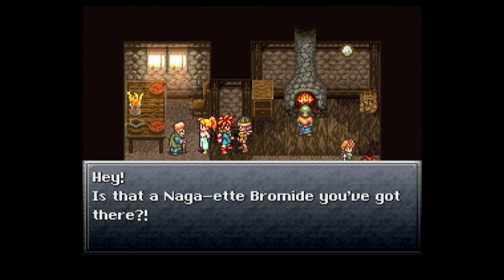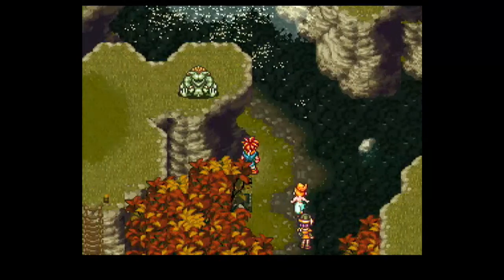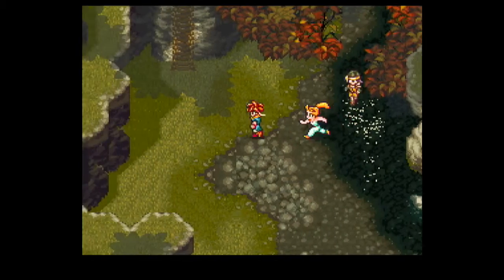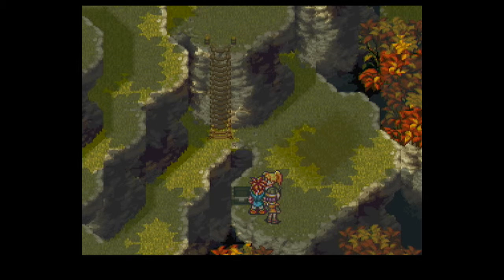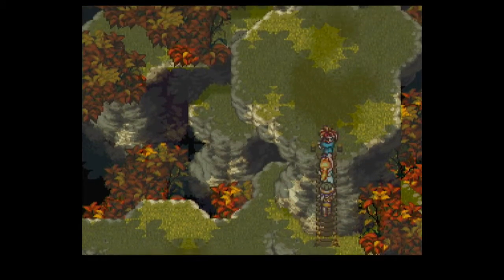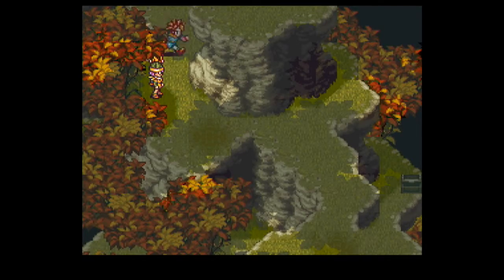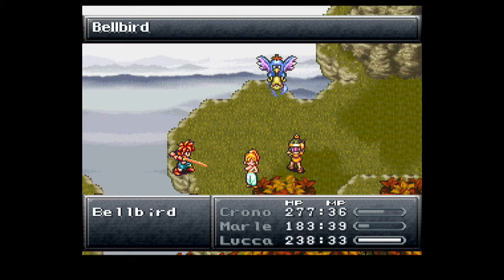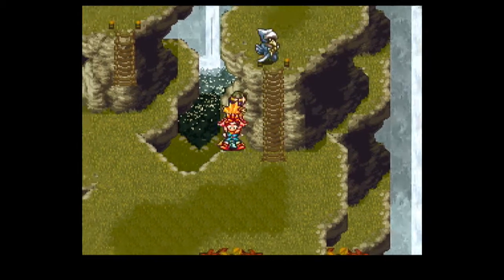Let's Play - Chrono Trigger 15 - Hero We Need!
Crono heads towards the Denadoro Mountains to follow rumors of the hero, Tata. While the locals are afraid of the monsters, bravery is rewarded with treasure.